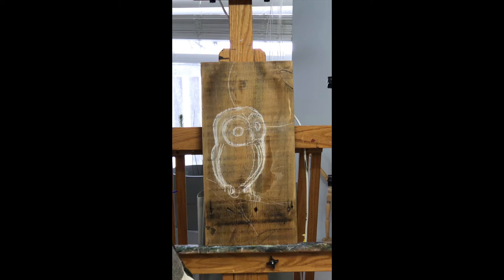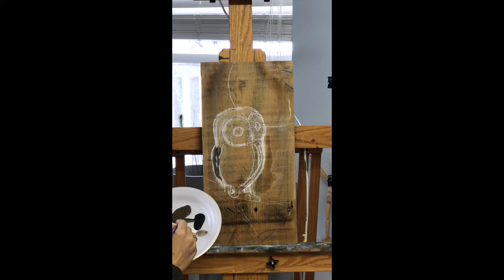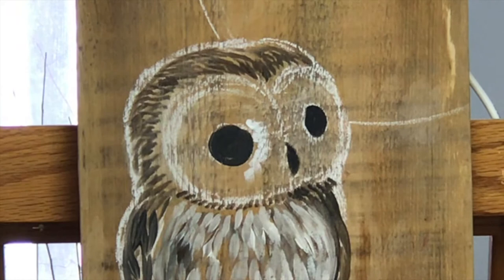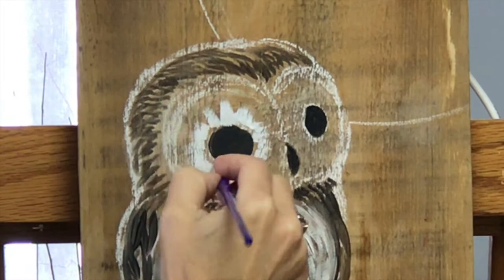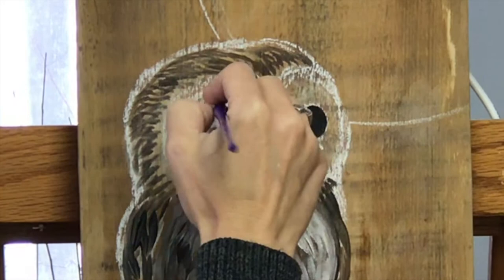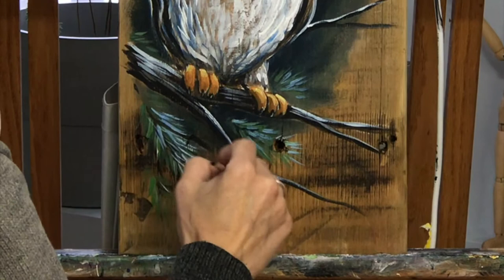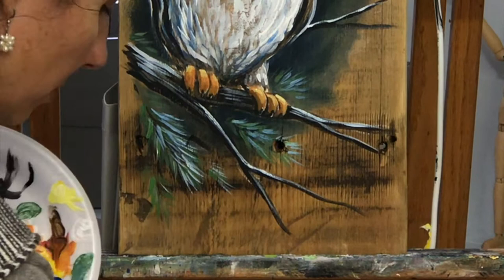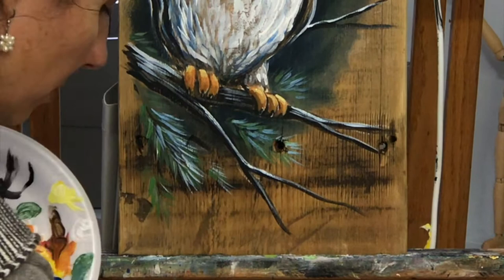Night Owl (Sneak Peek)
You asked for an owl and a moon, and you. got it! Join me in my studio for a little look into the making of this barn wood beauty! I just love owls! If you want to paint with us here's the link to this Art Rave Inc. event

To see my other painting tutorials, paint-at-home kits, and paint and sip events, go to artraveinc.com. I want you to be inspired! I want to help you unlock the hidden artist within yourself! I want to share my secrets of creating beautiful, high-quality paintings with you. Art Rave, Inc. will do that! Whether it be at a restaurant or in the comfort of your own home, let Art Rave release your inner artist and find your hidden talent!

Are you a studio looking for high-quality paintings? Look no further than Art Rave Studios where you can license Customer and studio-tested paintings. Visit artravestudios.com for more information.

Find More Paintings with Michele Here ➡️